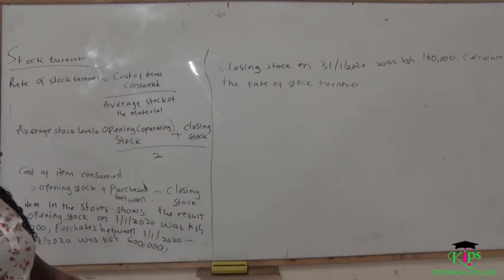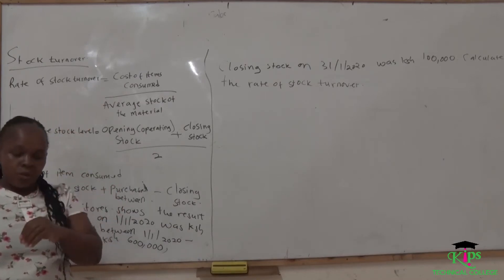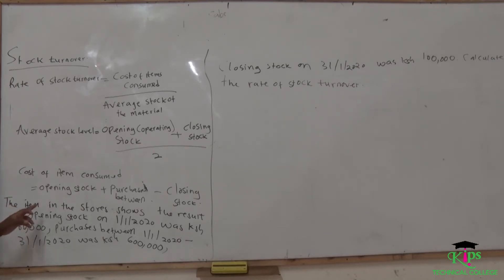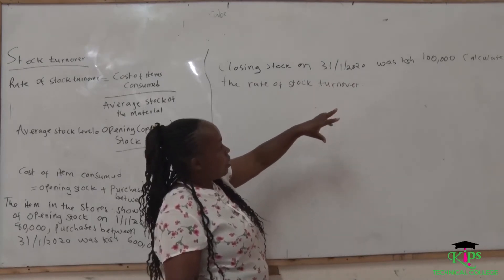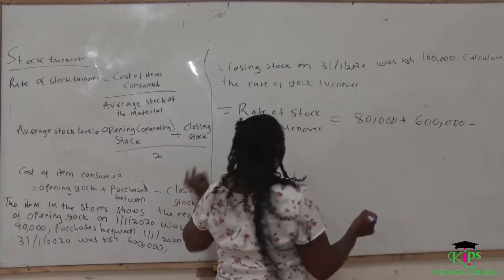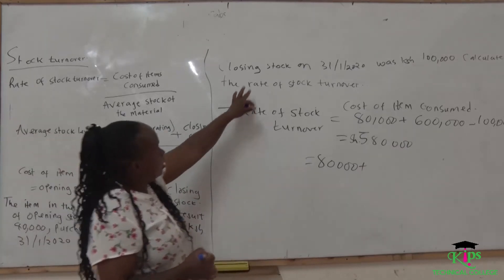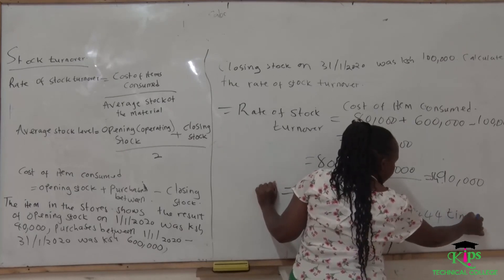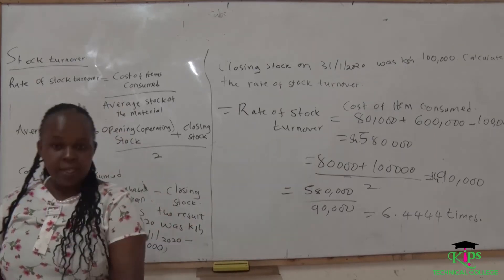Rate of stock turnover